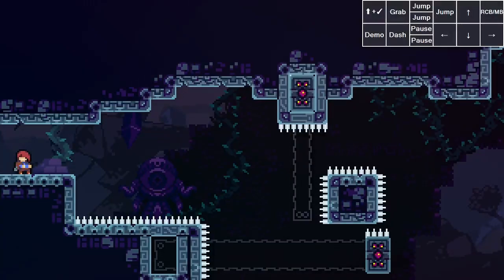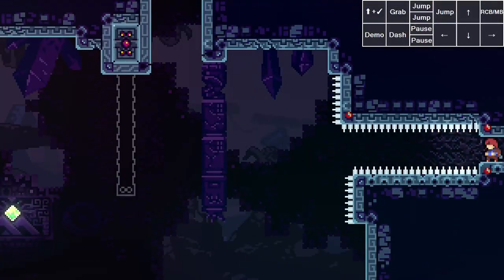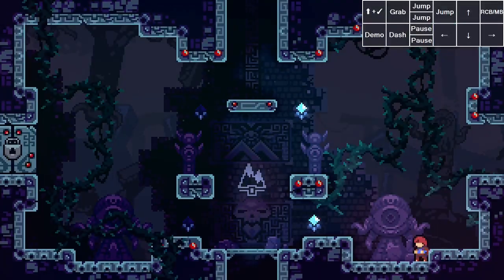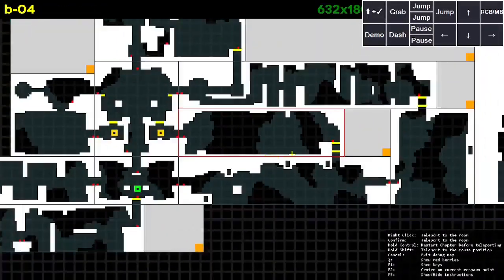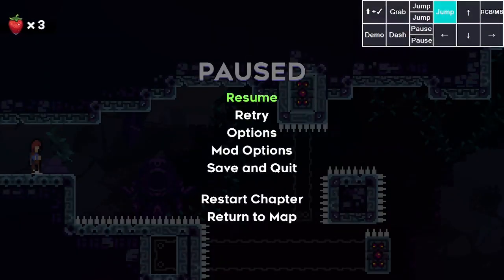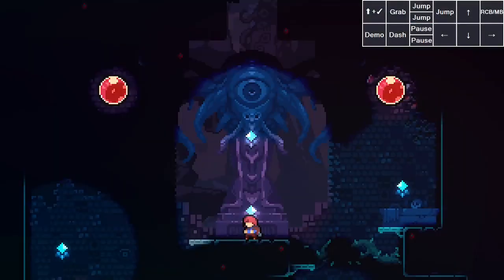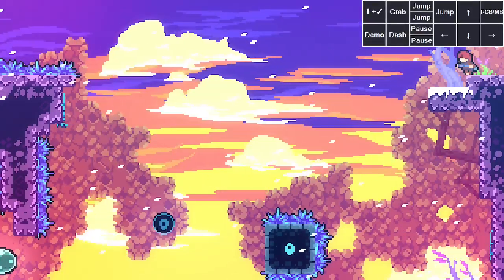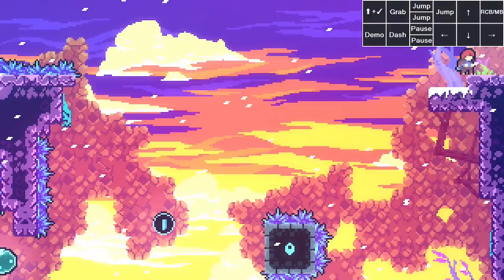Celeste Speedrun Guide: Pause Buffering Fundamentals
This video intends to help introduce people to pause buffering as a tech in Celeste speedrunning. Feel free to direct your questions to the speedrun_help text channel in the official Celeste discord as well!

00:00 Introduction
00:36 What is pause buffering?
01:45 What is input buffering? + How to buffer inputs
04:05 Buffering inputs out of pauses + frame advancing
06:17 Frame advancing + other inputs simultaneously
07:19 Frame advancing + dashes, and why dash freeze frames matter
10:15 journal button
10:50 pause+jump button, clearing up misinformation (my bad)
12:19 Pause buffering as a labbing tool

Minor correction: I state "up to 5 frames before it can happen" is the earliest you can buffer an input, this is poor wording. The full window of an input buffer is 4 frames before it can happen, and the 5th would be the actual frame it happens. Thanks Tiyo for catching that :)

Stay updated!